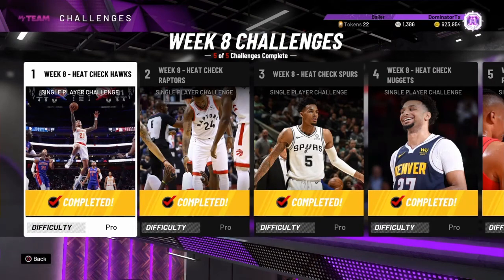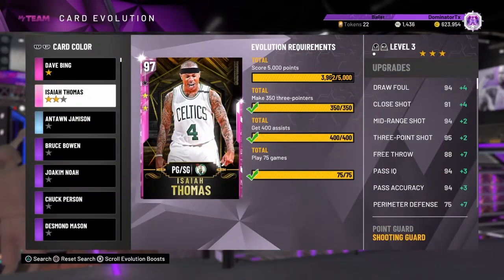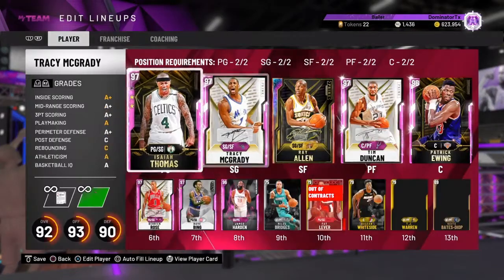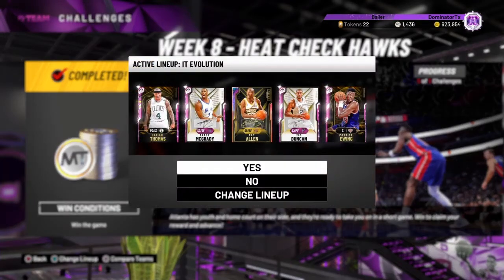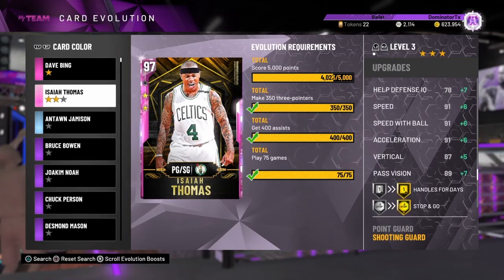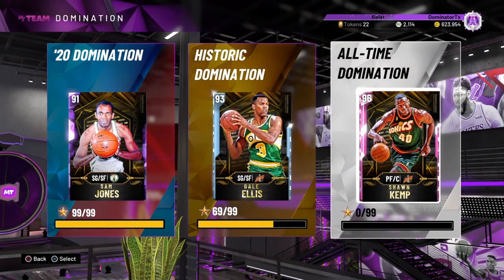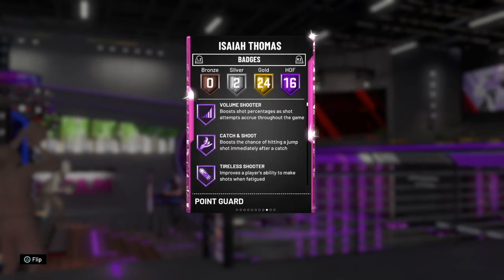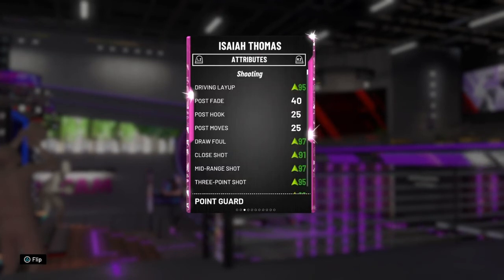PS4 NBA 2K20 MyTeam Most Efficient Grinding Points METHOD for Evolution Cards Watch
Fatest way to score points and MT